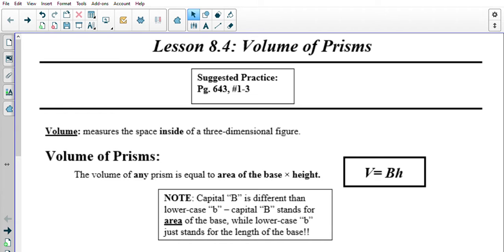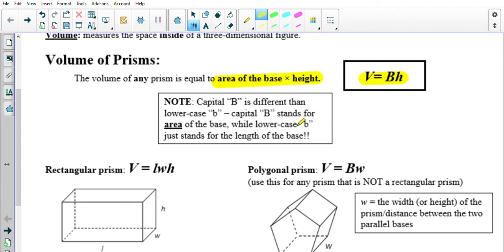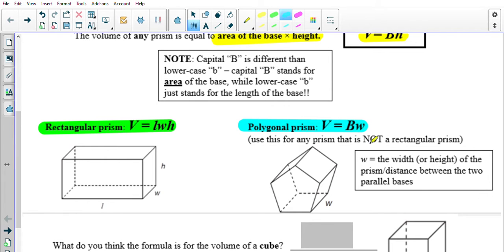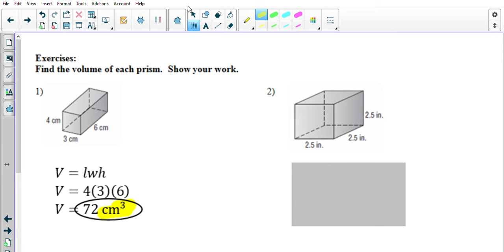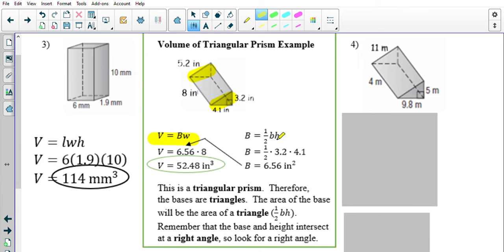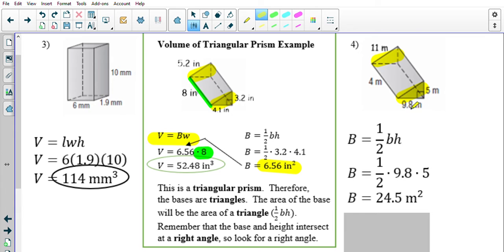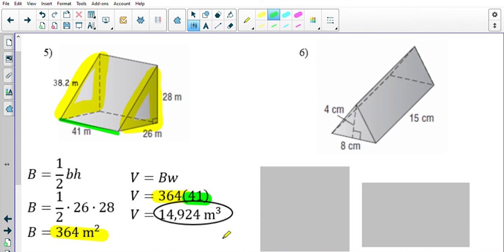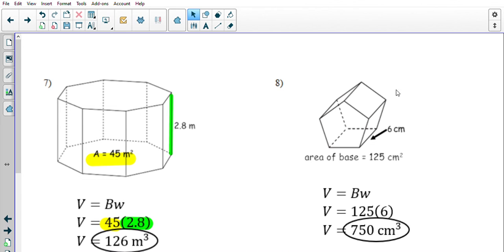Volume of Prisms